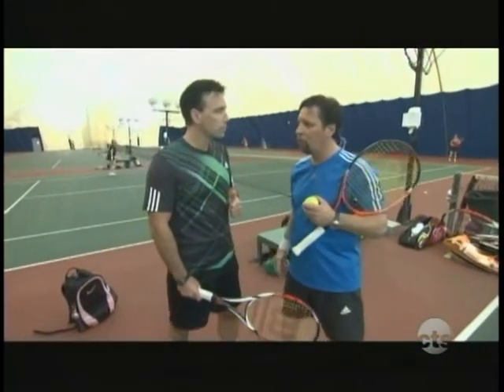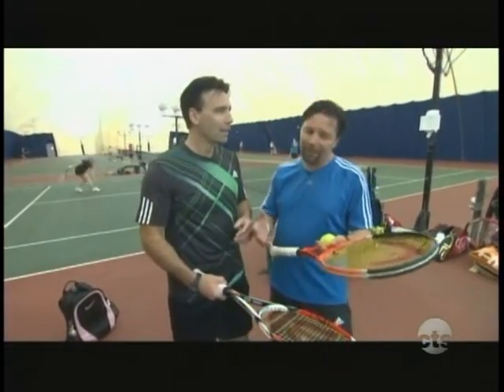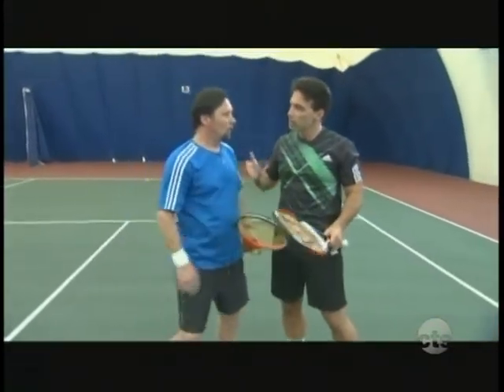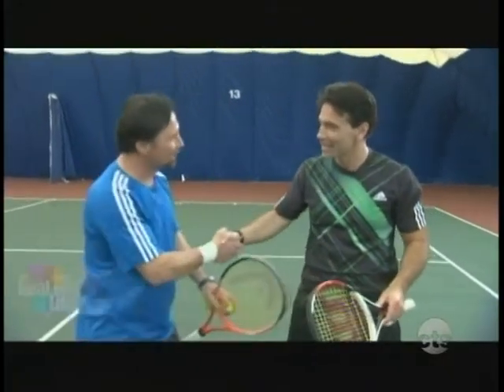Tennis tips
Fitness expert Andy Dumas gets some tennis tips from coach Alex Benyi. Filmed at the Ontraio Racquet Club.